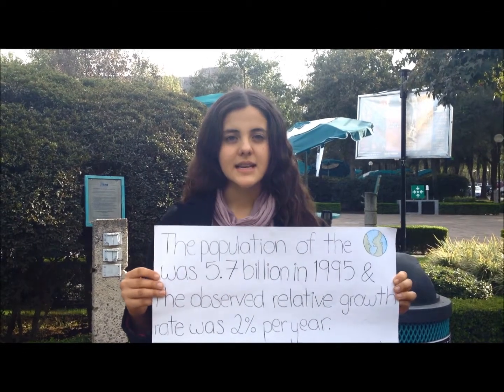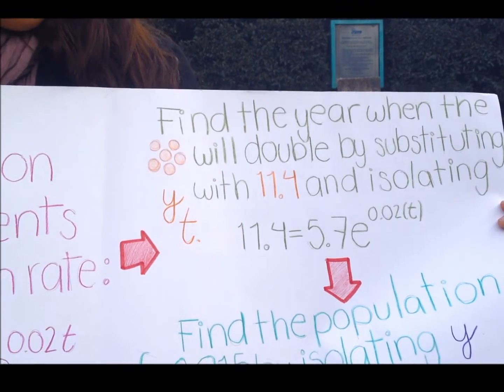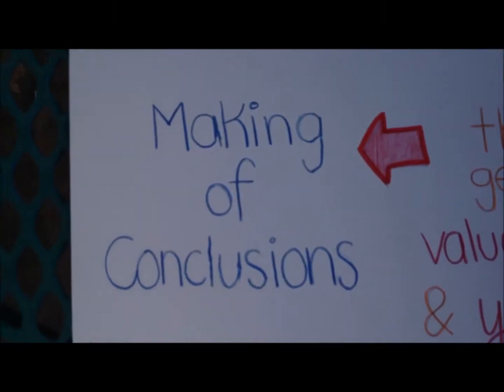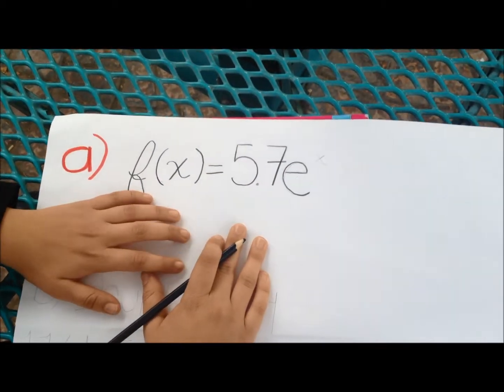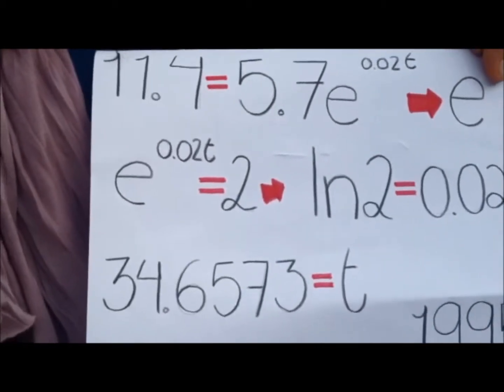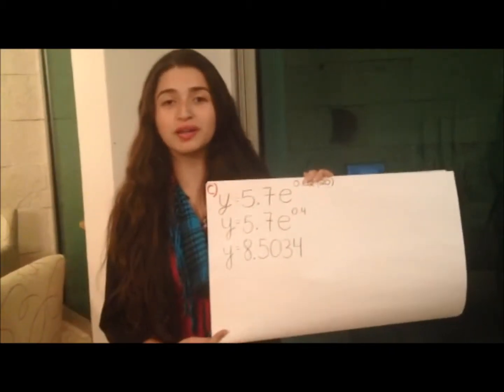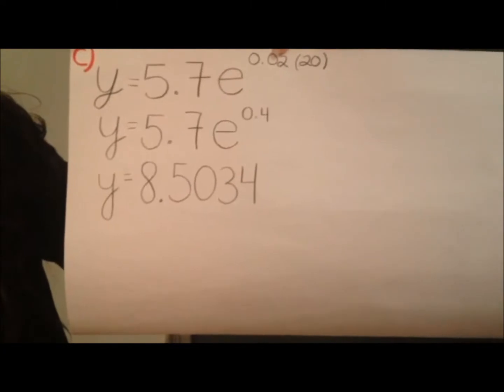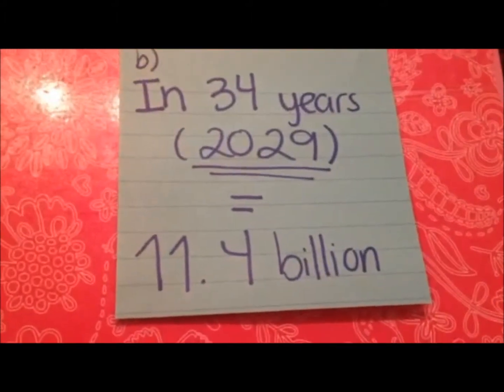Project Partial 1